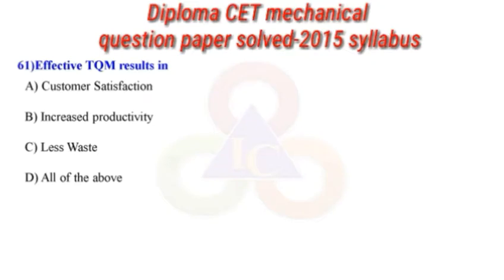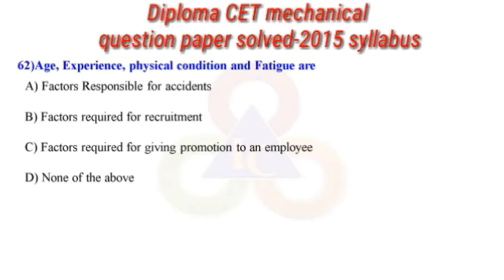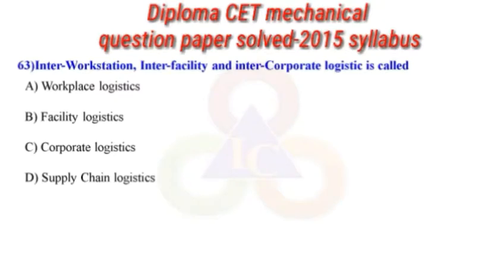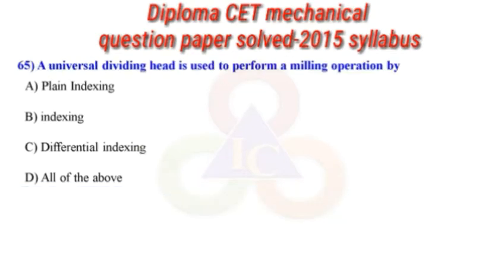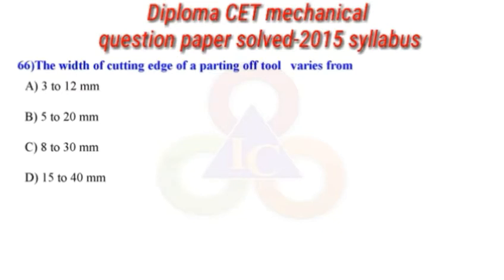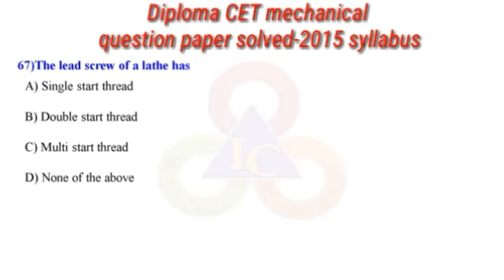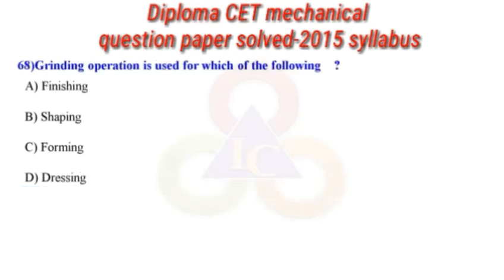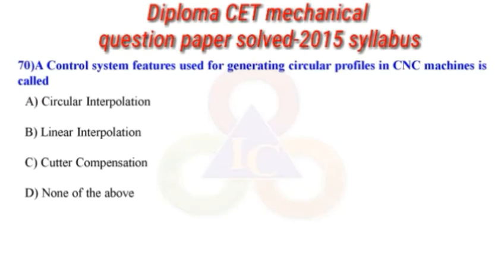Diploma CET Mechanical Question paper as per 2015 syllabus Part 7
DCET